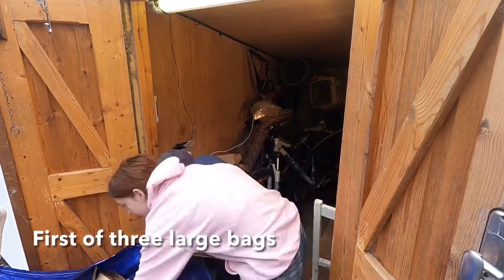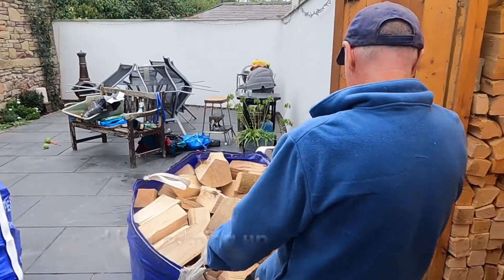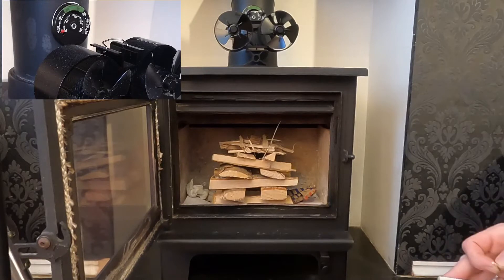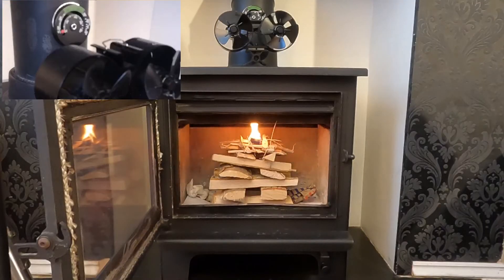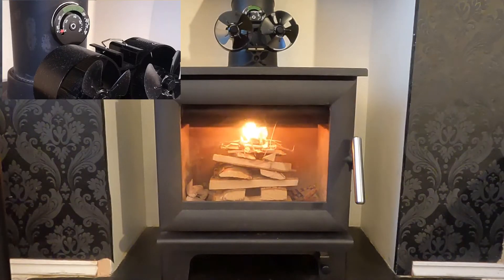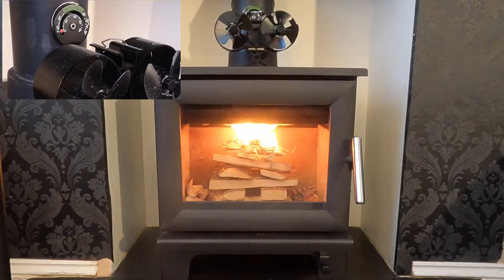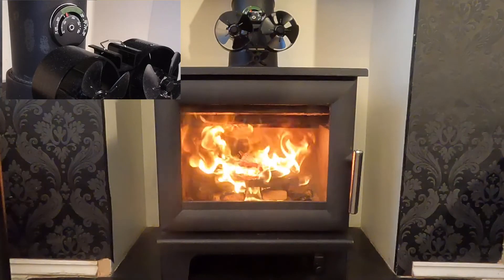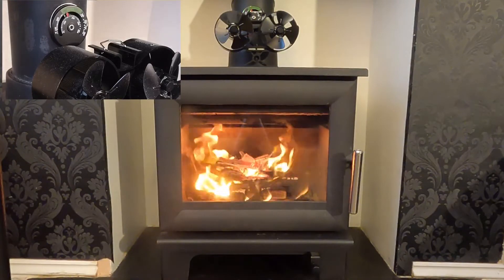The confessions of a.. fire starter S1 Ep 4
This week I confess to a mild case of pyromania, plus I give away some of my fire starting secrets.